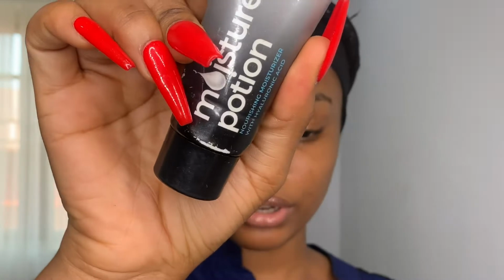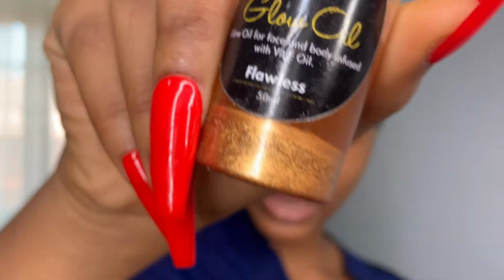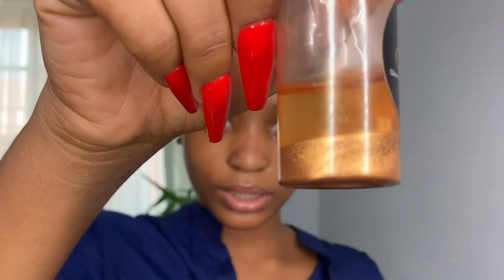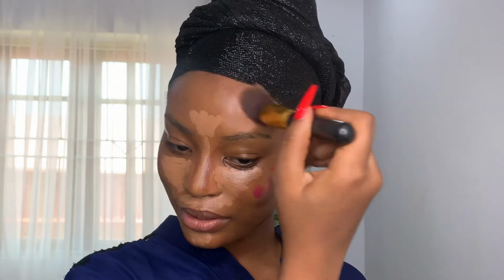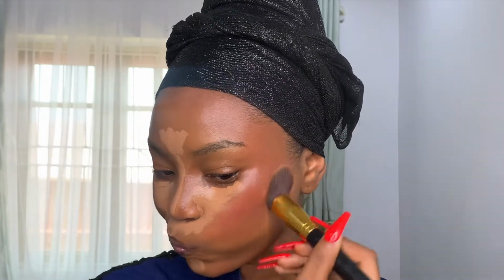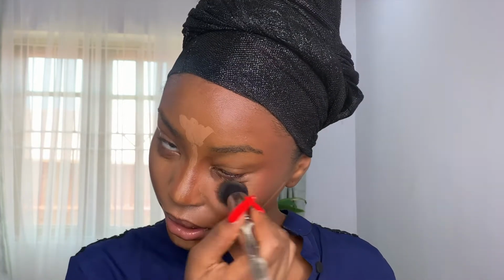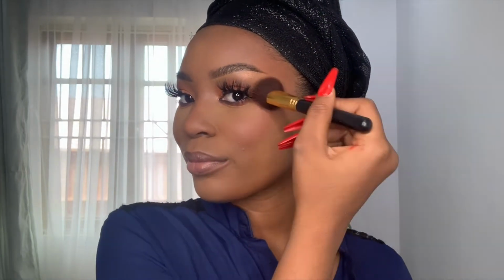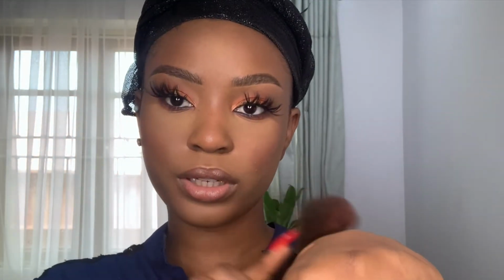Full glam foundation routine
Hey loves! Today I’ll be sharing my full glam foundation routine with you
Let me know if we have anything in common or if you pick up a trick or two
PRODUCTS MENTIONED
@msmectics moisturizer and sunscreen
@ghunueffect rosewater
@zaroncosmectics foundation in Fz20
Verse of the week: John 16:23